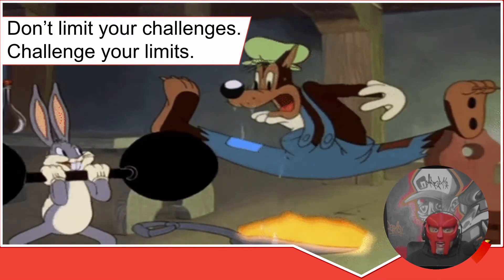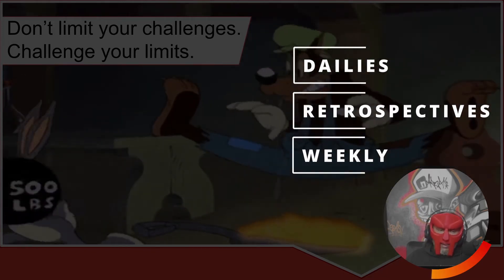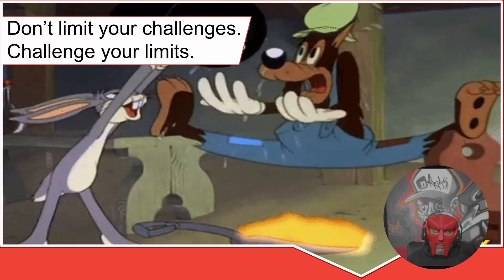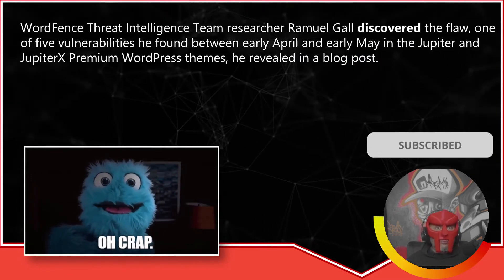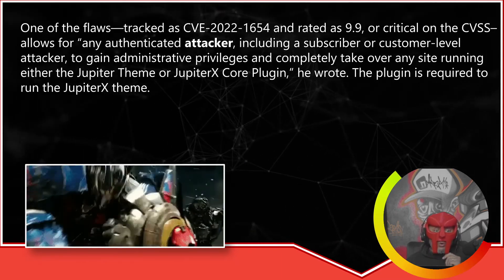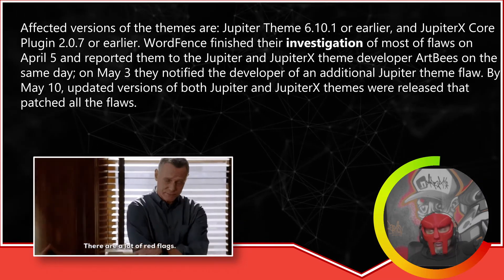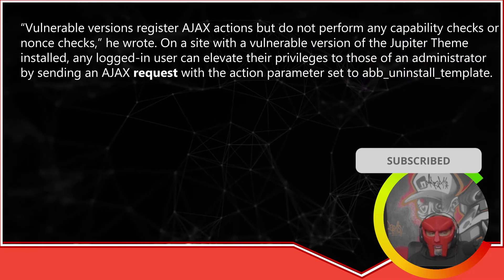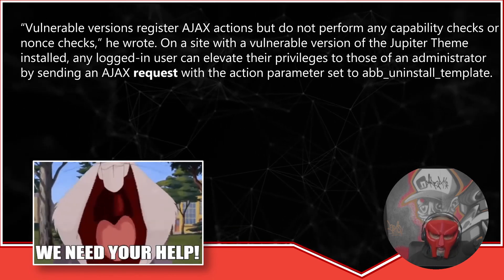Premium WordPress Themes Have a Critical Vulnerability Allowing Site Takeover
Researchers discovered a significant vulnerability problem in two themes, Jupiter Theme 6.10.1 or earlier and Jupiter X Core Plugin 2.0.7 or earlier, which are utilized by over 90,000 WordPress sites and can allow malicious hackers to acquire entire control of the sites.
Attackers get administrative access to any site using the Jupiter Theme or JupiterX Core Plugin and take complete control. The high-risk bug, which affects JupiterX Theme 2.0.6 and Jupiter Theme 6.10.1, allows an attacker to gain privileged information like nonce values or conduct prohibited actions.
This can be accomplished by including and running files from anywhere on the site. WordPress themes, which are frequently created by third-party programmers, are notorious for being buggy.
Previous vulnerabilities in WordPress themes for the famous web-building and hosting program have allowed various site takeovers, as well as allowing WordPress users to completely wipe up webpages that aren't theirs or hackers to fabricate emails to subscribers.
According to Wordfence analysts, anyone using the compromised themes should update to the patched versions immediately.

WordPress